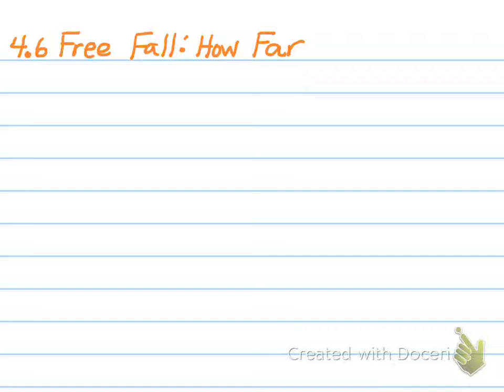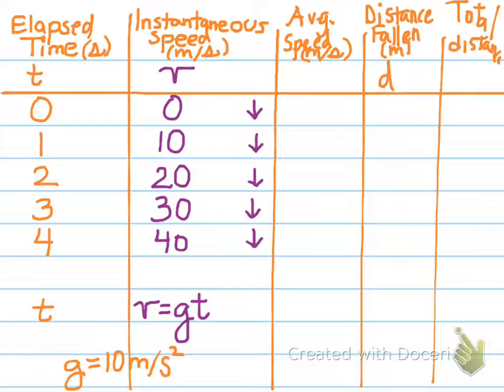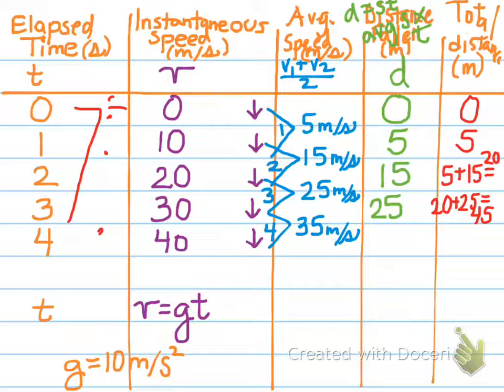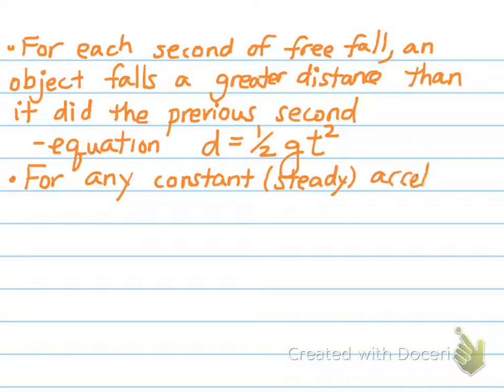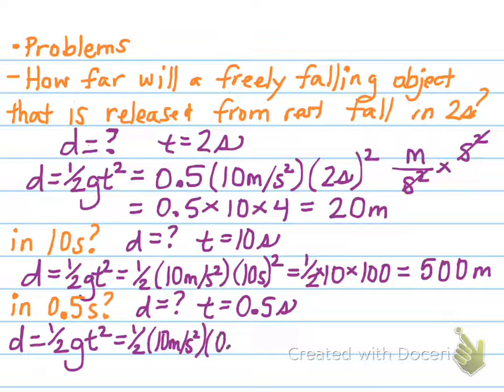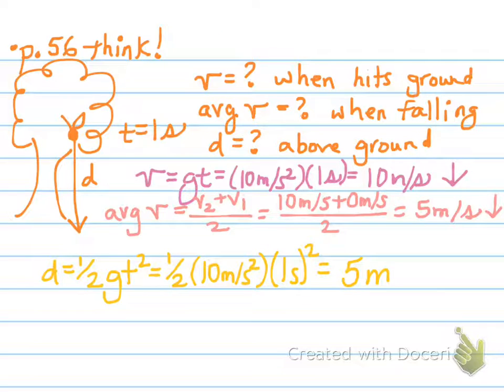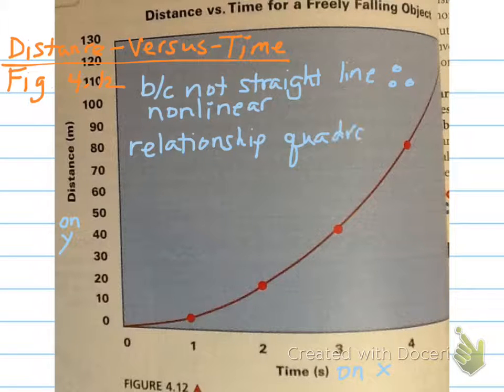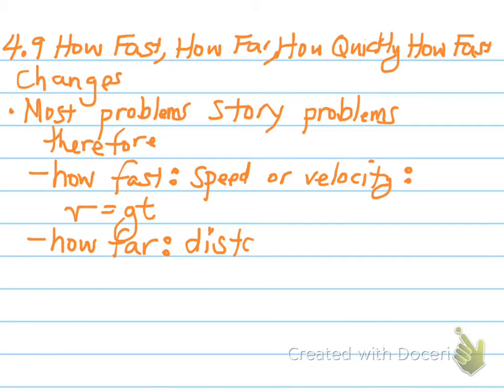APA Chapter 4 Sections 6, 7, 8, & 9